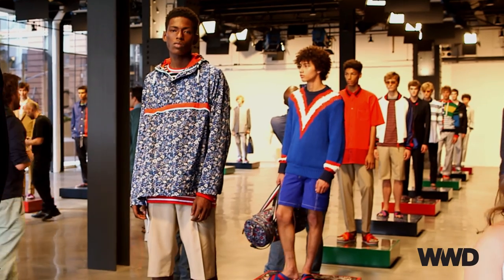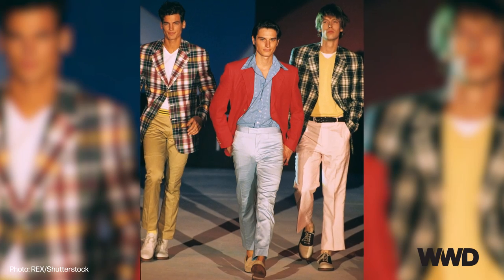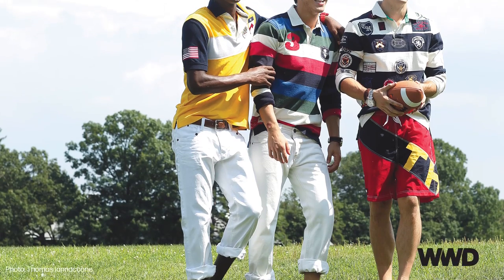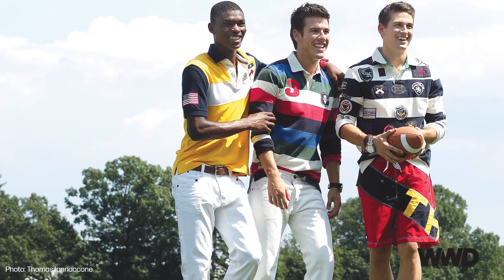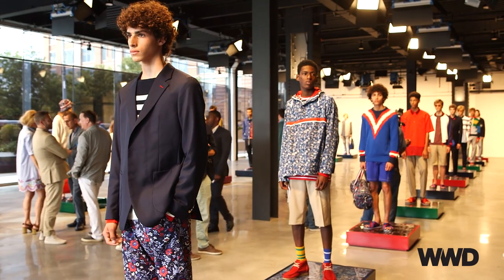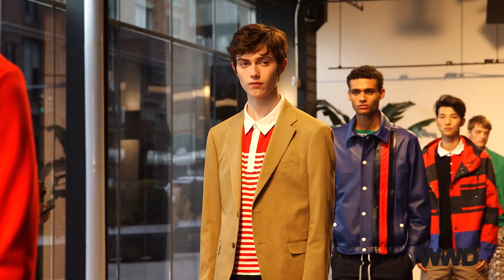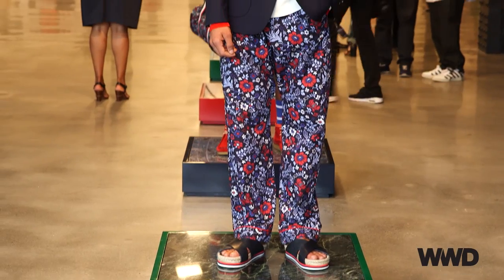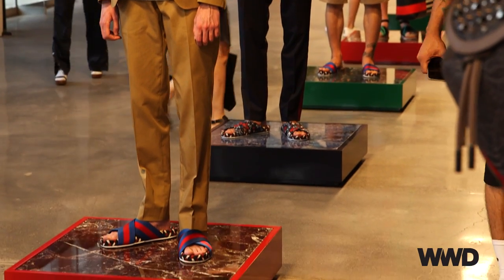Fashion Editors on Tommy Hilfiger's Most Iconic Pieces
WWD asked fashion editors and bloggers what their first memories are of Tommy Hilfiger. Check out our full review of the spring 2017 New York Fashion Week Men's show